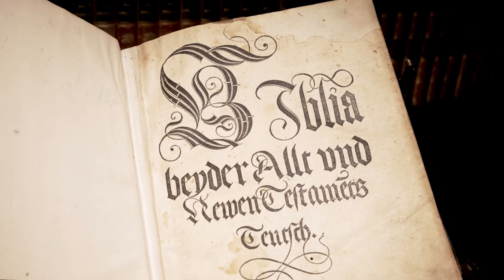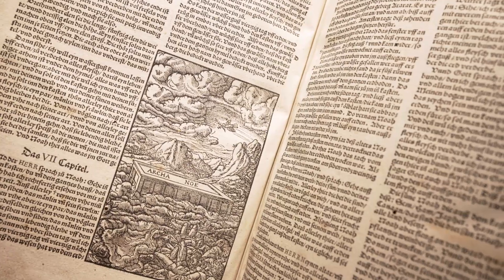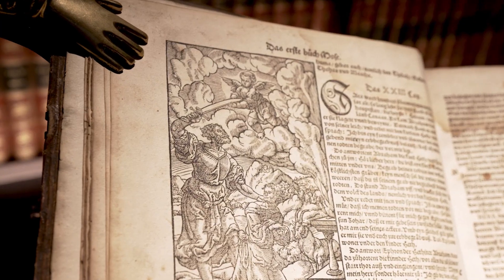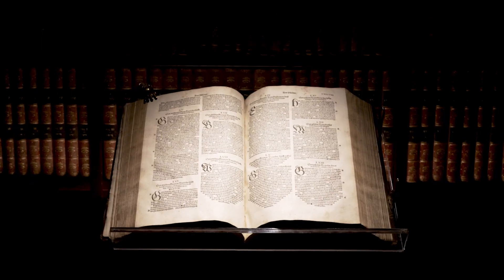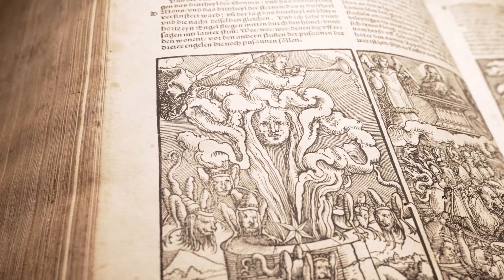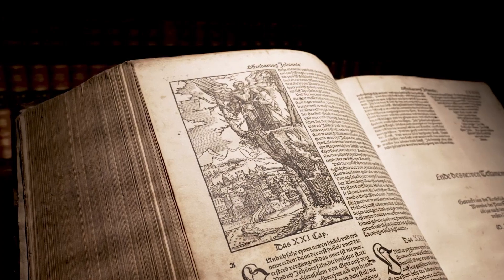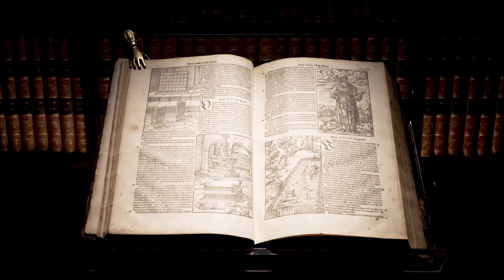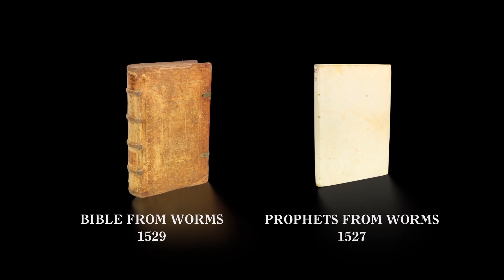ENG: Ketterer Kunst Rare Books Highlight Winter 2022 • Worms Bible & Wormser Propheten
The famous first German edition of the Prophets of the Reformation, of the greatest rarity. Translated by the Anabaptists Ludwig Hätzer and Hans Denck. Published before the translations of Zwingli (1529) and Luther (1532). Closer to the Hebrew original than Luther's translation. First edition in folio, printed by Peter Schöffer in Worms. More generously and beautifully printed than the octavo edition published by Schöffer at the same time.

Lot 10
WORMSER PROPHETEN
Alle Propheten nach Hebraischer sprach verteutscht, 1527
Estimate: € 12.000